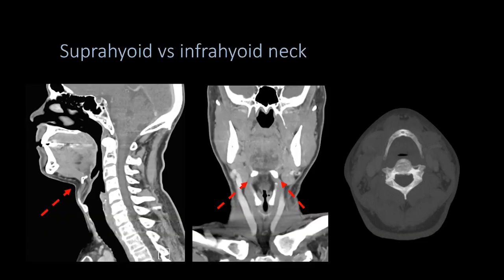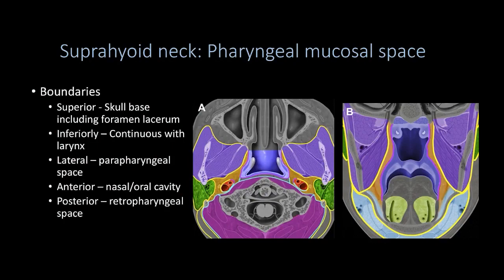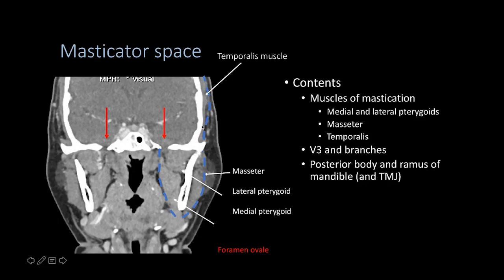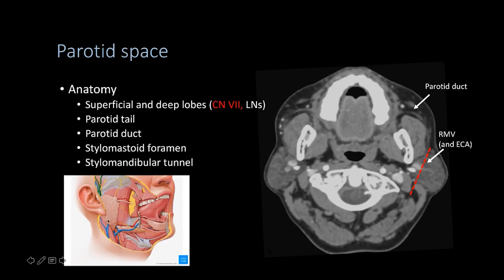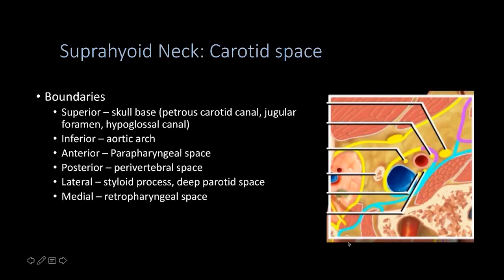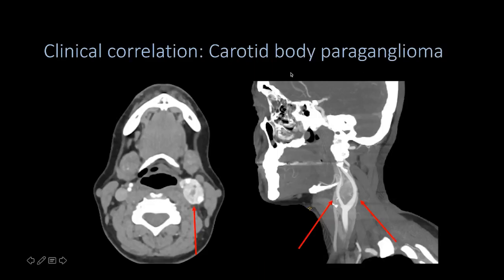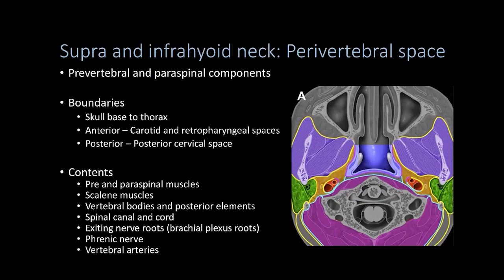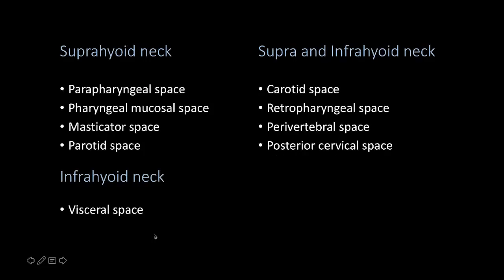Imaging Head and neck spaces